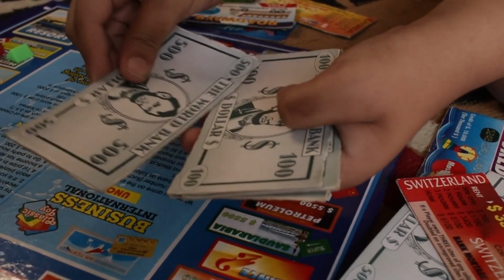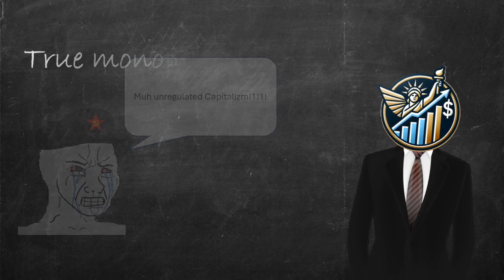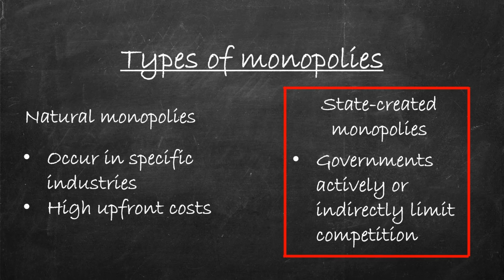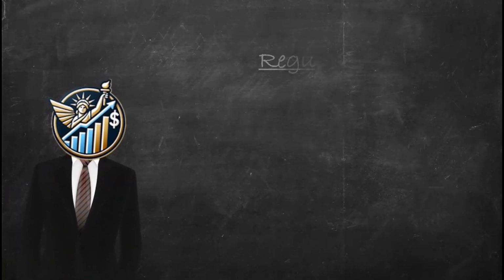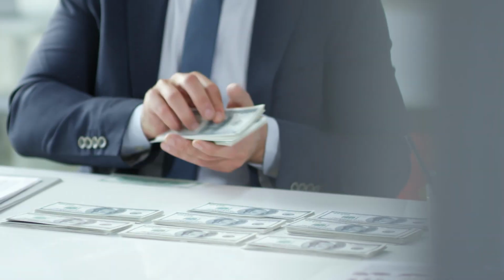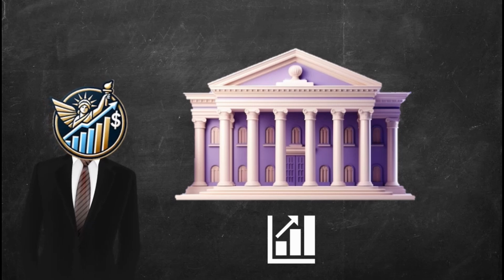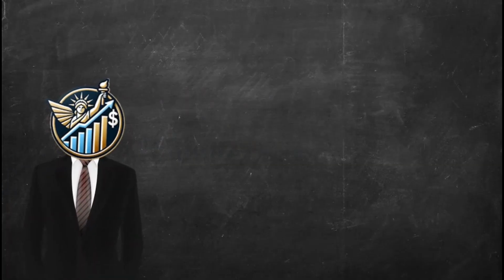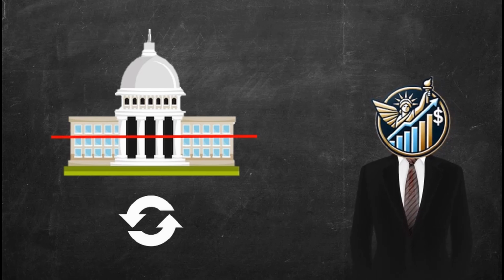The Government's Role in Creating Monopolies: A Libertarian Critique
The Truth About Monopolies: How the Government Creates Them

Are monopolies really a result of free-market capitalism? Or is the government the hidden force behind the creation and preservation of monopolies? In this video, we dive deep into the mechanisms through which government policies and interventions distort markets, favor big corporations, and harm competition.

🔍 What You’ll Learn in This Video:

How government subsidies, regulations, and licensing laws create monopolies.
Historical examples of government-backed monopolies, like the East India Company.
The impact of bailouts and regulatory capture on small businesses and innovation.
Libertarian solutions to break free from state-facilitated monopolies.

📜 Key Topics Covered:

What is regulatory capture, and how does it limit competition?
How intellectual property laws and corporate lobbying create unfair advantages.
Why free markets, not government intervention, are the true solution to monopolies.

🌟 Get Inspired: Discover how competition, transparency, and individual freedom can dismantle monopolistic systems and create a fairer, freer economy.